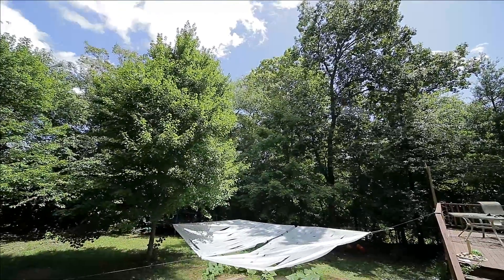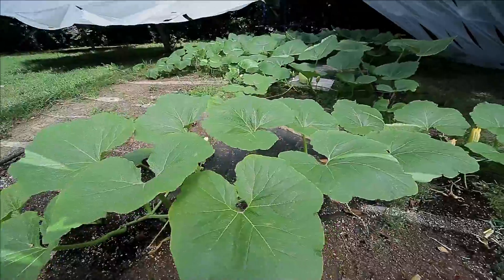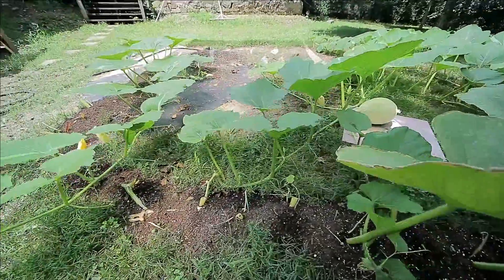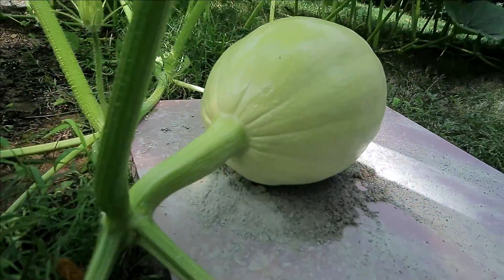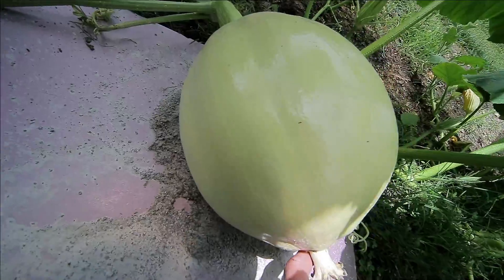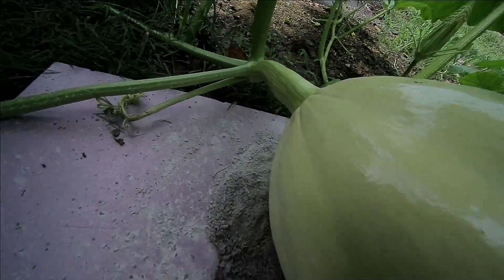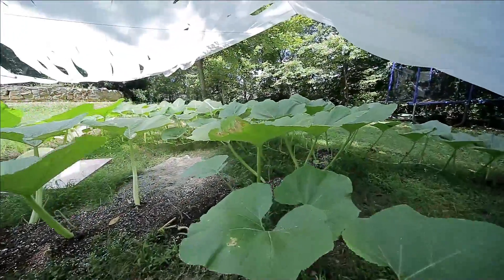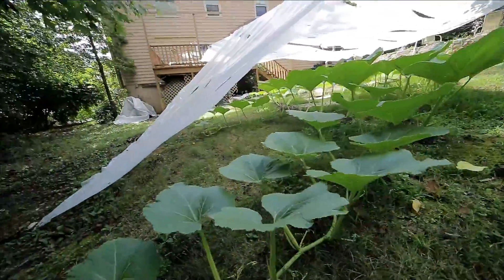Will's Pumpkin Patch Update #6